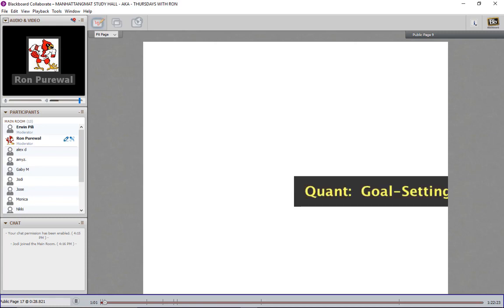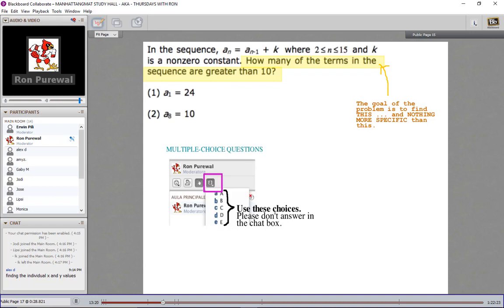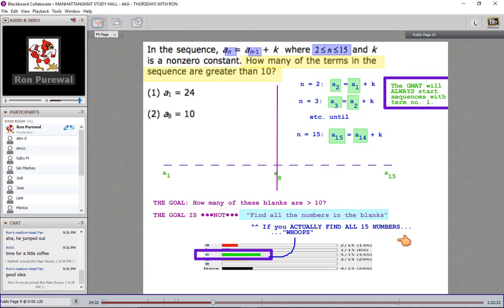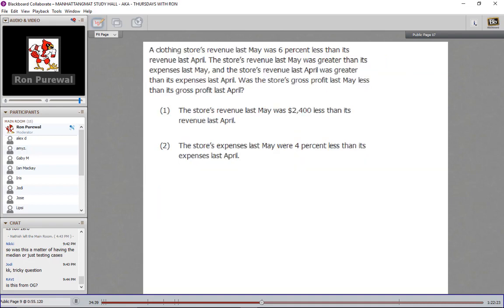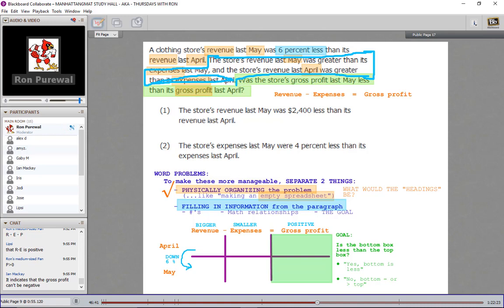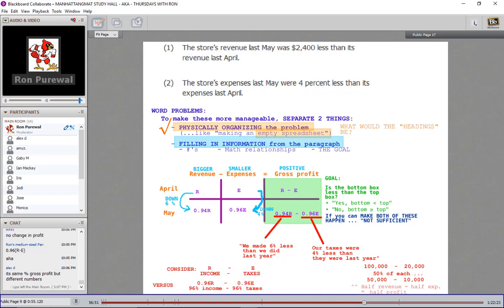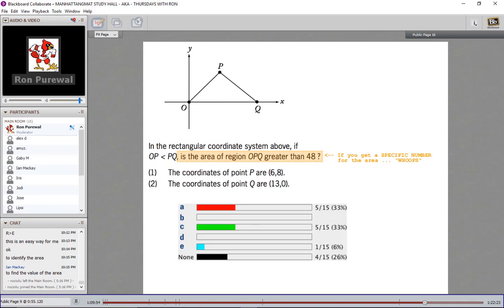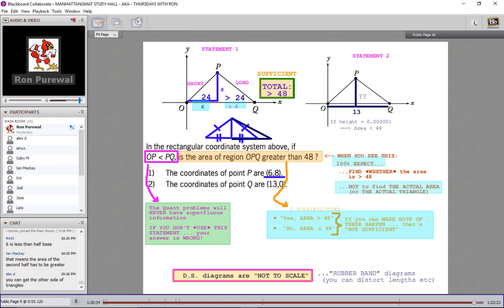21. Goal-Setting in Data Sufficiency (cont'd). December 15, 2016